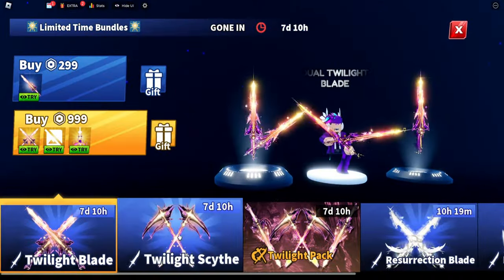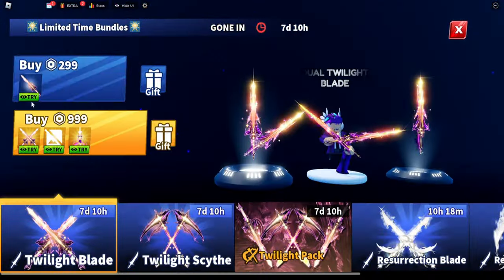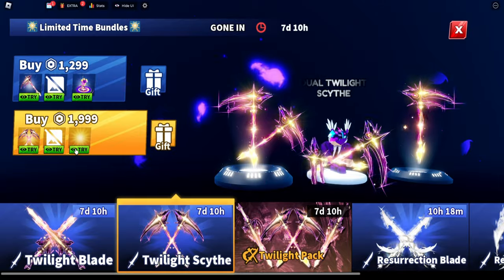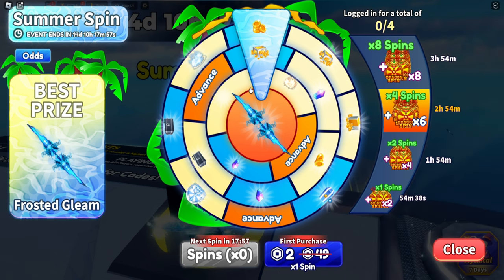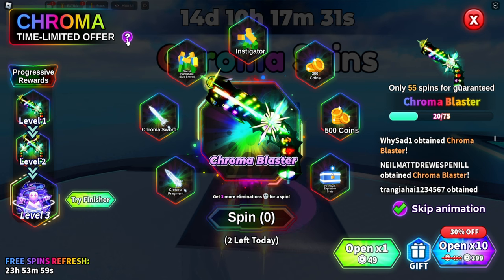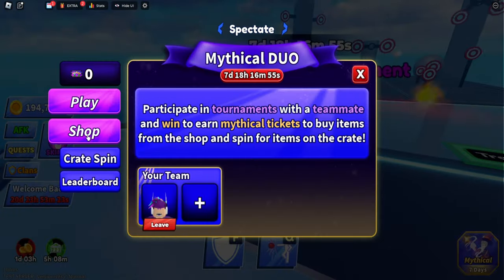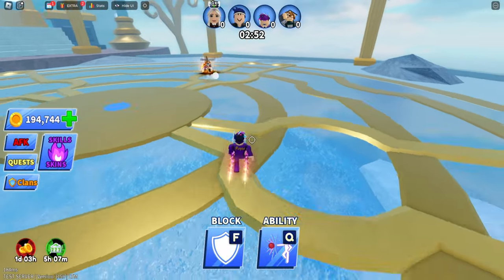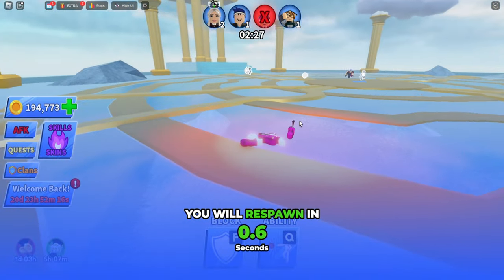INSANE New CHROMA UPDATE In Blade Ball Roblox!